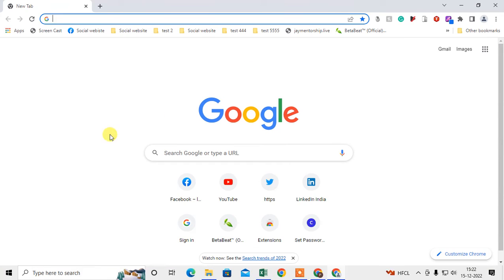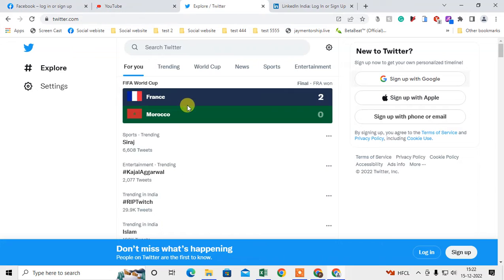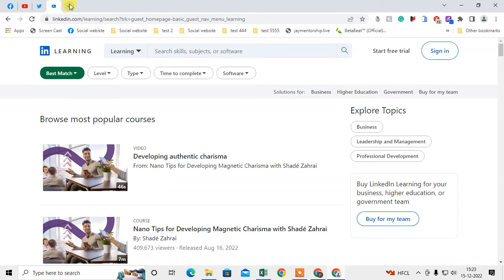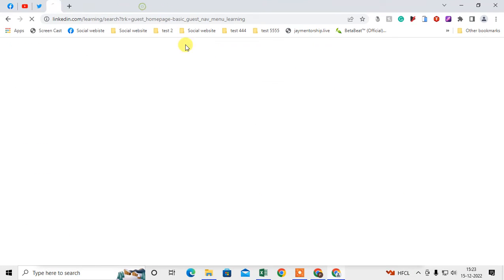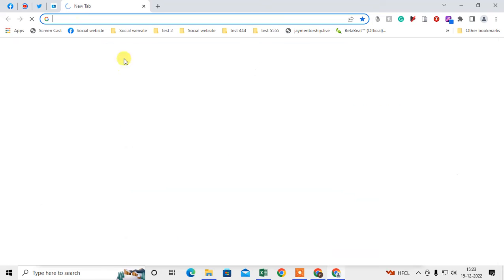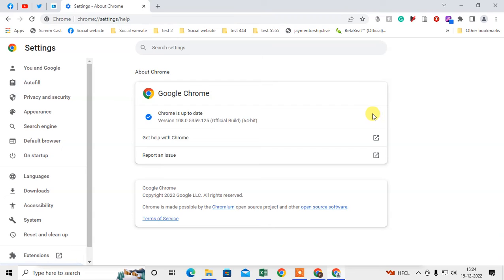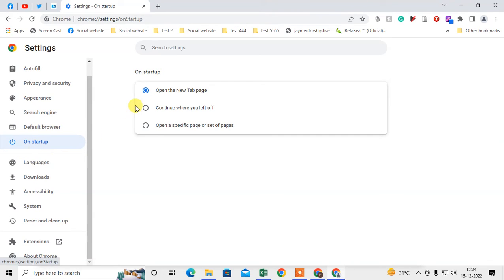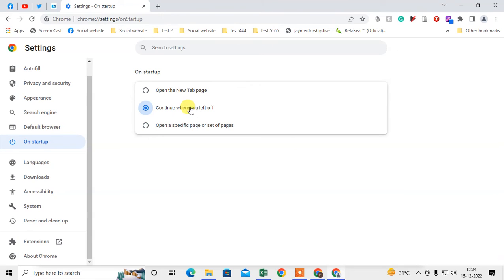How to Save Tabs in Chrome | How to Save All Open Tabs in Chrome?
How to Save Tabs in Chrome. so just follow this tutorial and learn, How to save all tabs when you close Chrome?